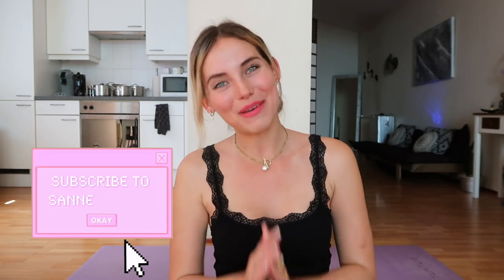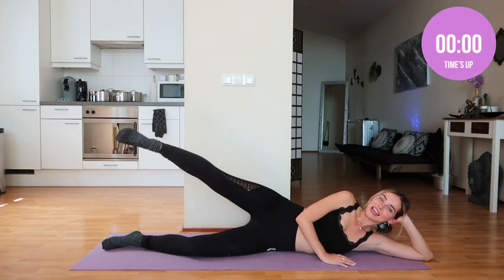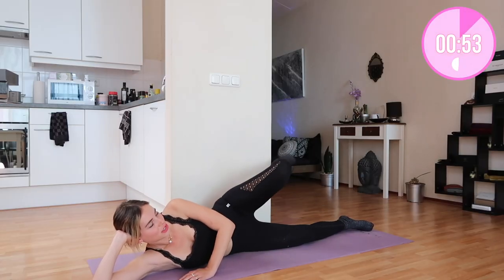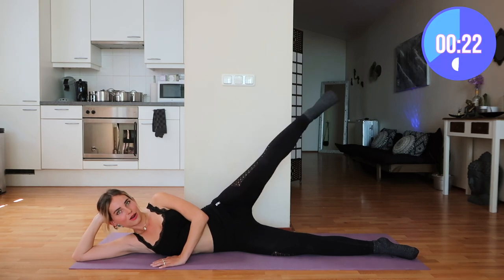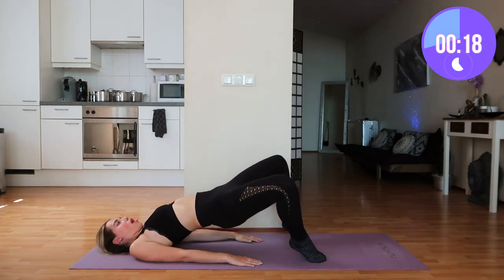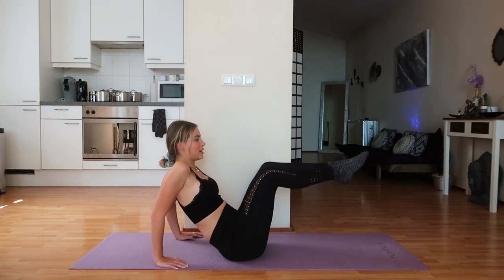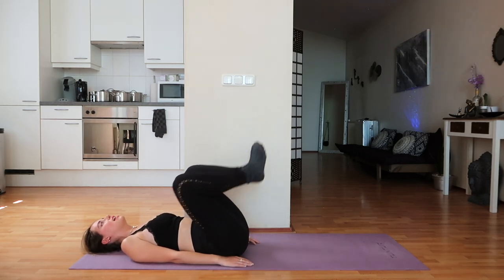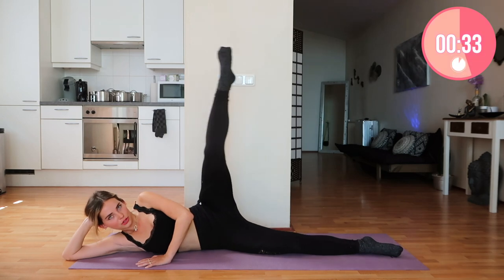how to SLIM DOWN INNER THIGH FAT *fast* | at home thigh gap workout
Hi Vanderfits, I hope you're all doing well! So proud of you for joining me for the fourth workout in our new kpop workout challenge. Today we're going to slim down our inner thighs. I recommend doing these exercises for 6 days straight (you can take a break on Sunday). Next Monday I will be back with the last workout of the challenge. Good luck loves! You got this :)